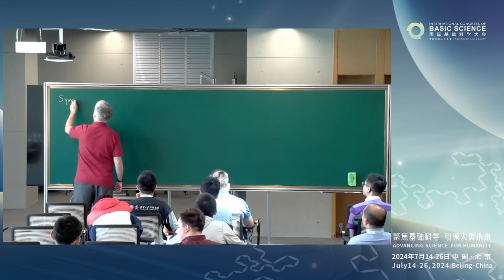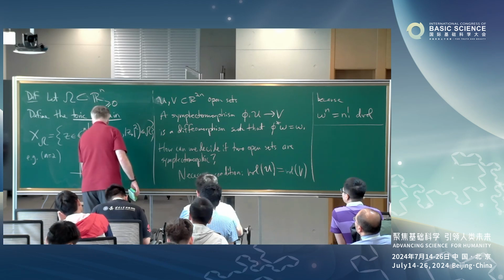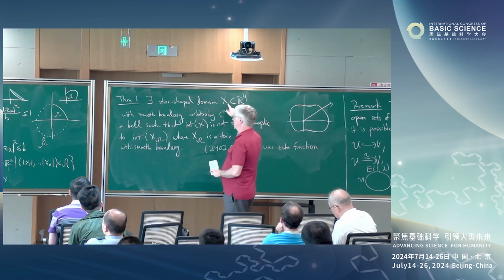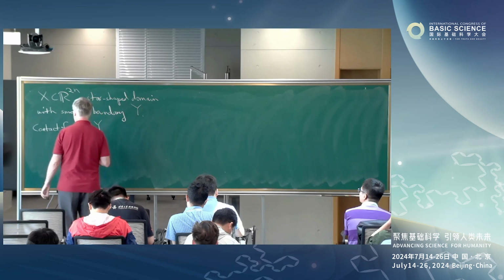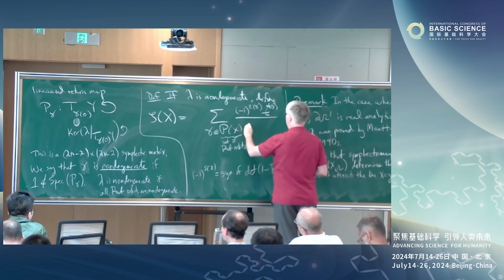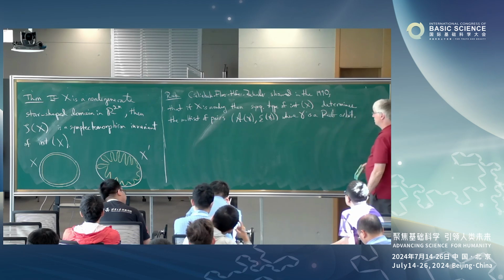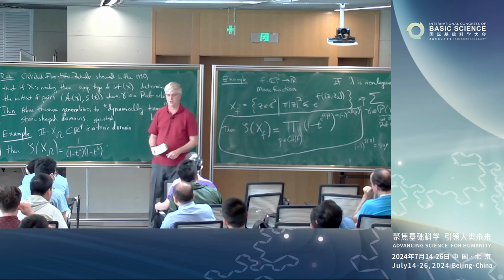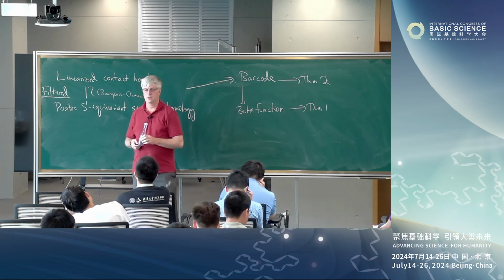Michael Hutchings: Symplectomorphism invariants of open domains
Given two open sets in ${\mathbb R}^{2n}$, how can we decide whether they are symplectomorphic? This talk will describe how zeta functions describing Reeb dynamics on the boundary, and more generally bar codes associated to equivariant symplectic homology, give rise to symplectomorphism invariants of open domains. These invariants can be used for example to distinguish certain families of open toric domains.